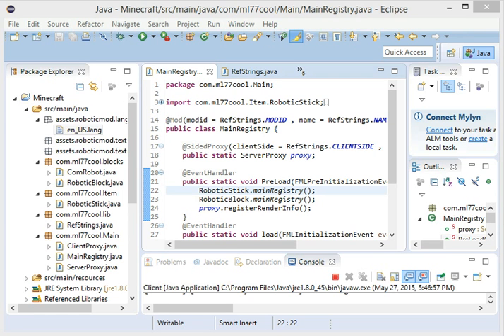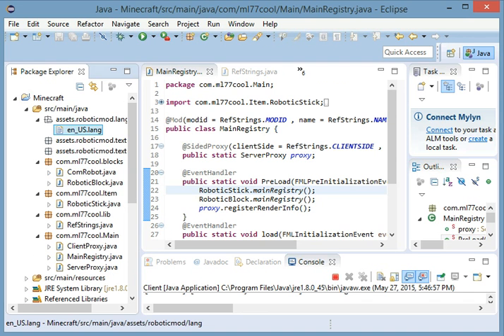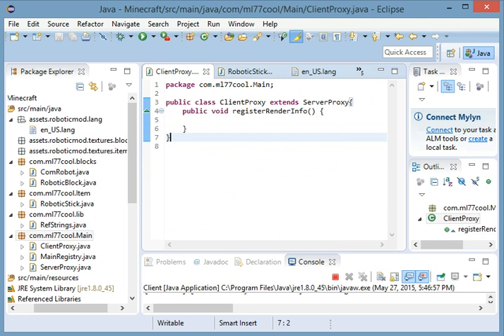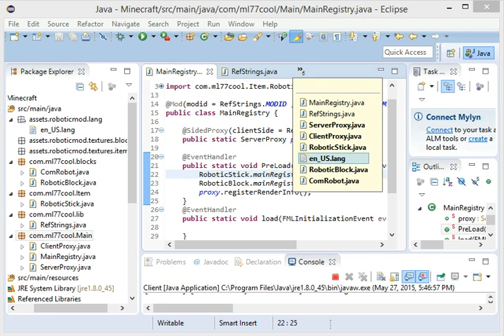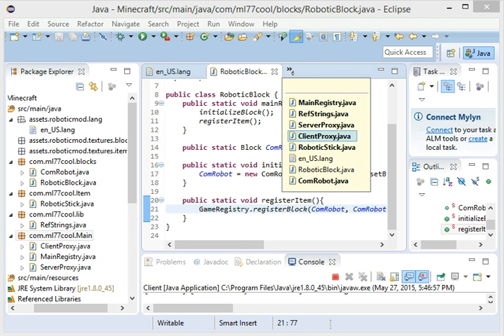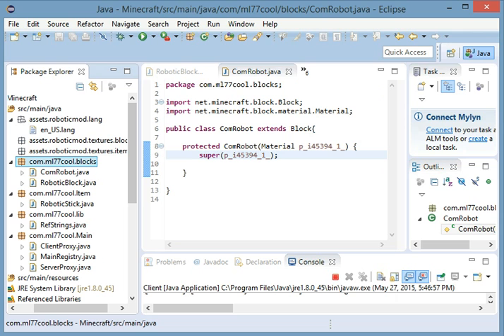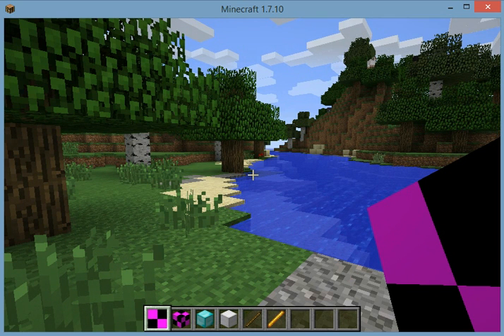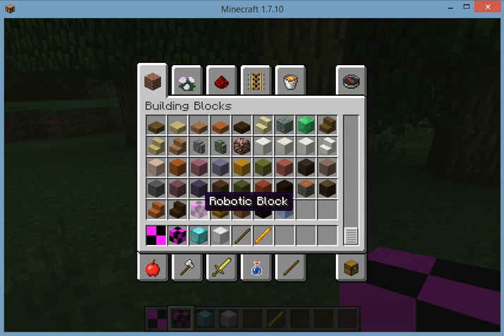Minecraft Mod Code Example - Coding With ML77Cool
Here is a little minecraft mod code example to get you on your coding heels.